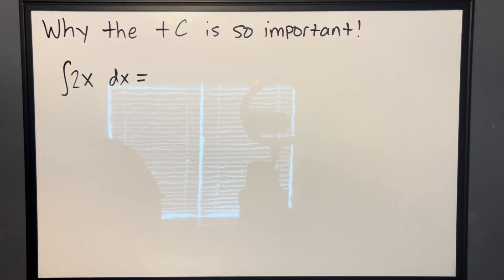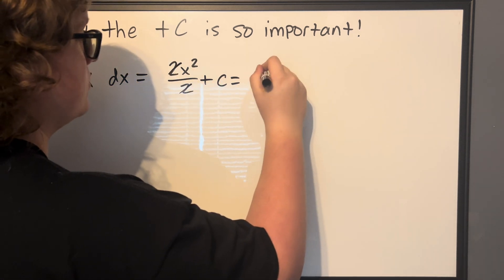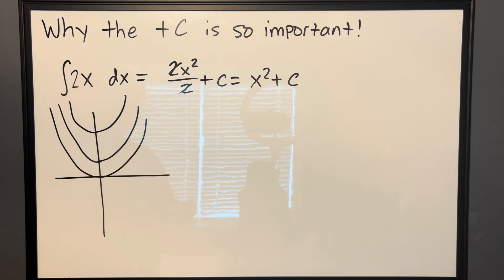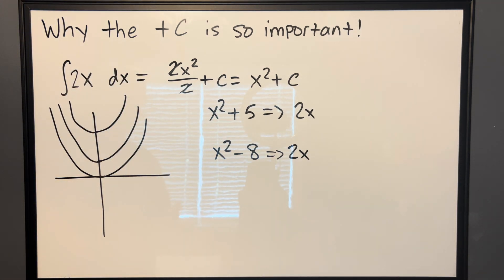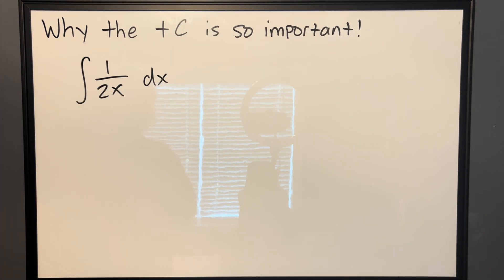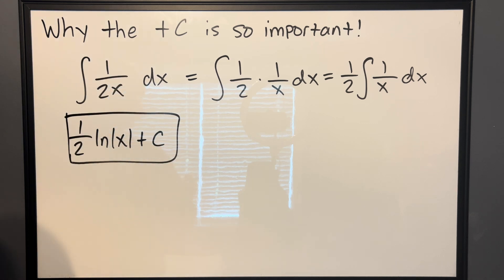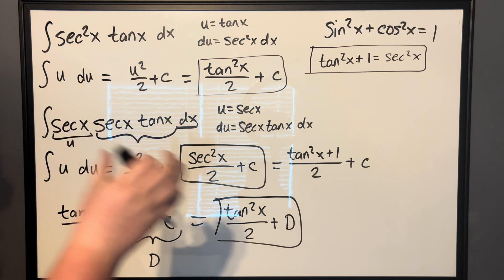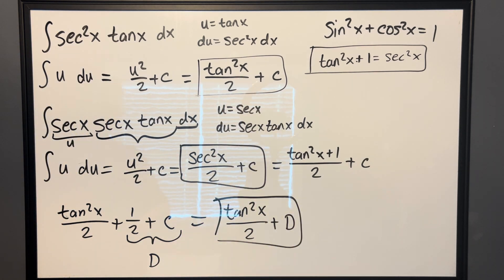Why Is Adding +C So Important For Integrals?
This video is an explanation of why adding the constant to integrals is so important.  I showcase why you can have a couple of integrals with two separate answers that end up being the same when you work with an arbitrary constant.